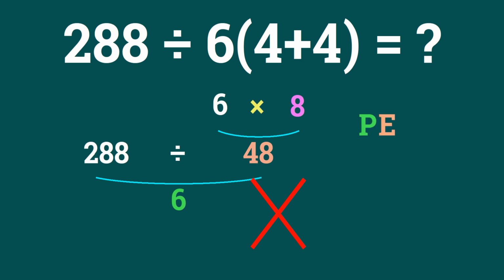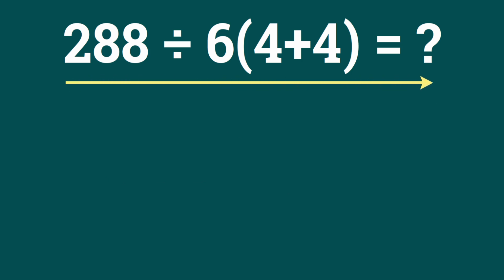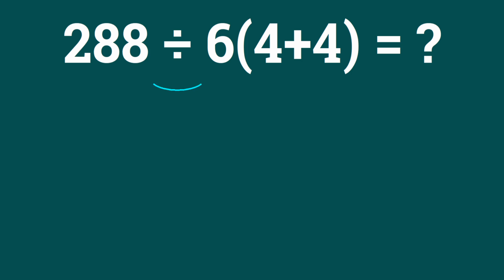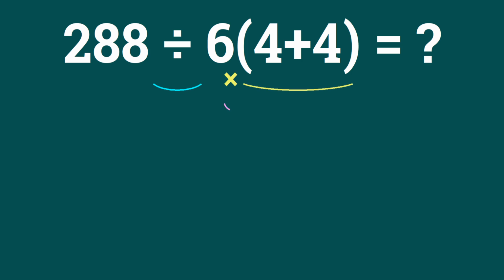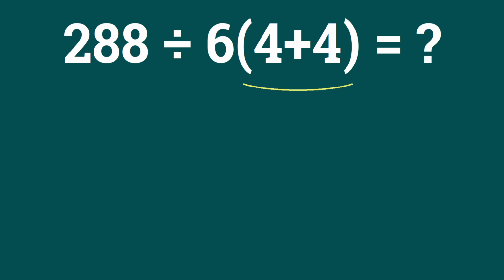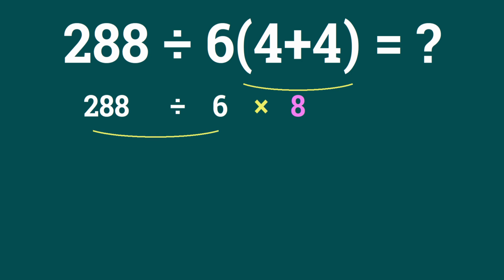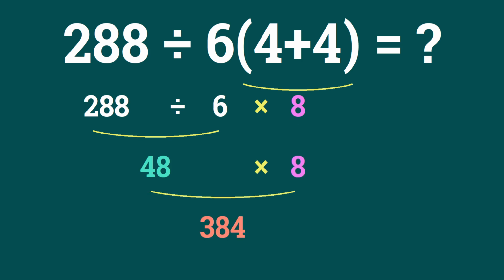91% Of People Get Tricked By This 288÷6(4+4) = ?